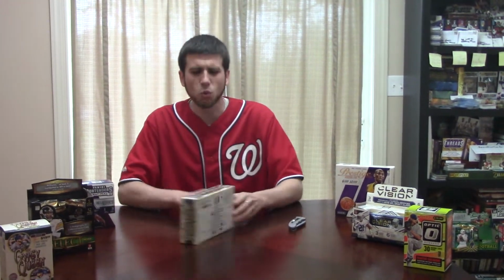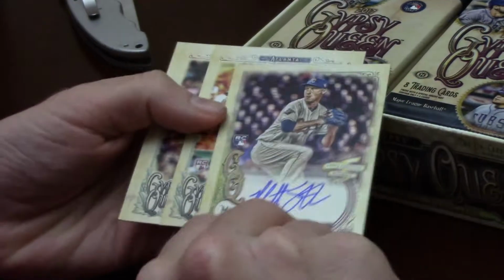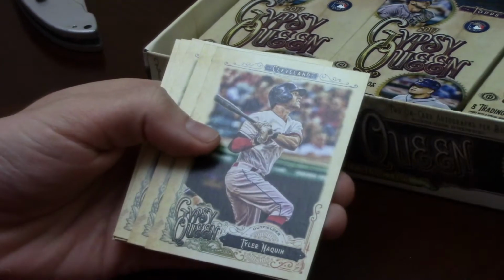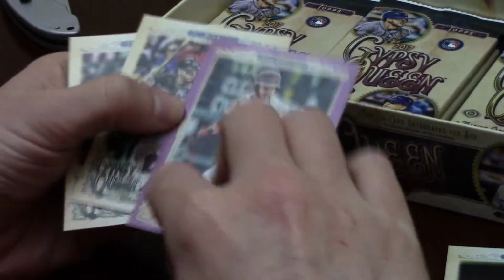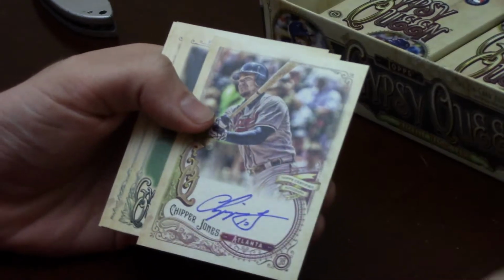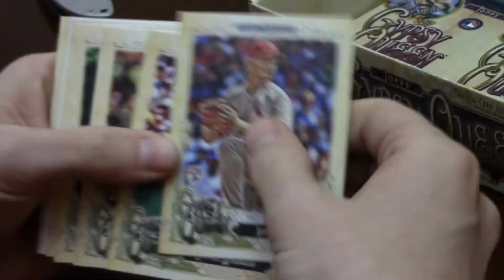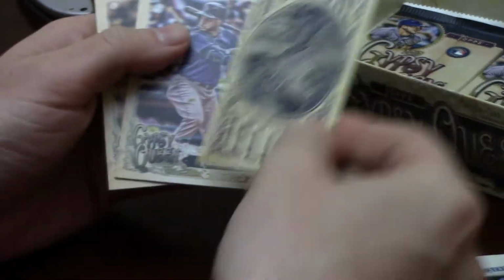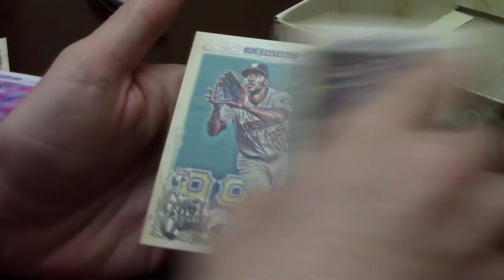Bustin Boxes! - 2017 Topps Gypsy Queen!!!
The votes are in guys and gals and 2017 Topps Gypsy Queen took the cake 10-9! This really was a fun break, check it out! And to all the guys I mentioned please do not hesitate to let me know if you want any of the said cards.